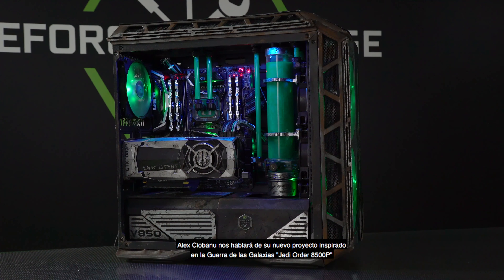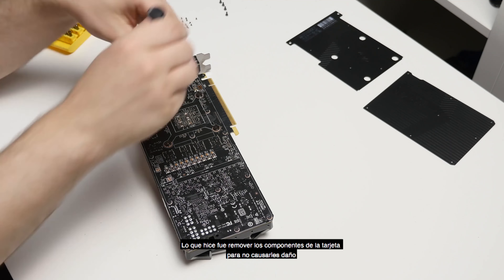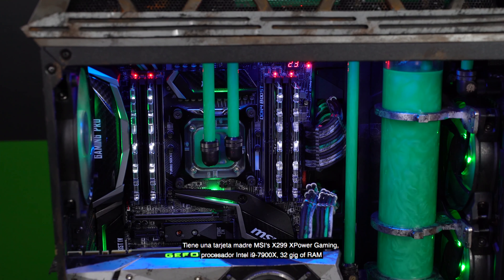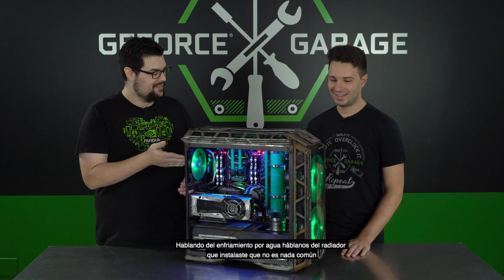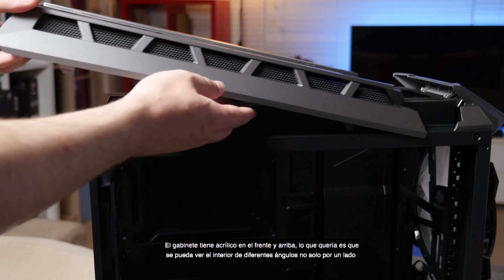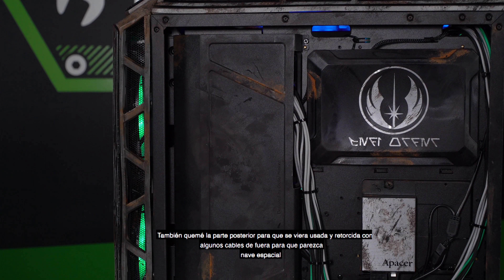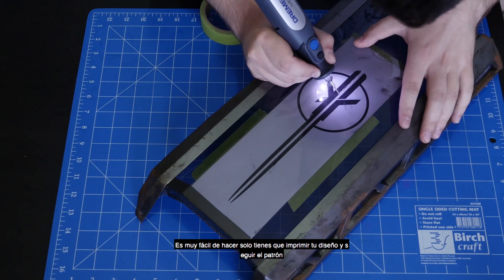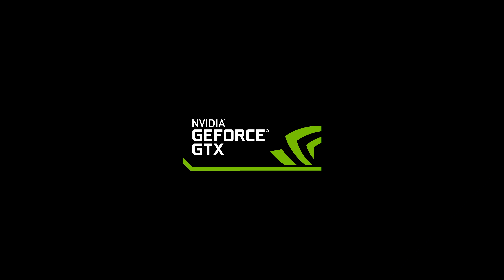GeForceGarage - Alex Ciobanu's Jedi Order H500P Build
Es la época del año de Star Wars otra vez, y pensamos que era apropiado traer a Alex Ciobanu de SimpleModz para mostrar su reciente creación inspirada en La Guerra de las Galaxias: la Orden Jedi H500P.

PC Specs -
GPU: GTX 1080 Ti Founders Edition
Gabinete: Cooler Master MasterCase H500P
CPU: Intel Core i9-7900X
Motherboard: MSI X299 Gaming Pro Carbon AC
RAM: 32GB Apacer Panther Rage (4x8) 3000MHz
Memoria:
- 240GB Apacer Panther AS330
- 2x 500GB Samsung 960 EVO
- 2x 2TB Seagate FireCuda
Power: Cooler Master V850
Other:
- Custom water cooling by Singularity Computers and Bitspower
- Custom cables and lighting by CableMod